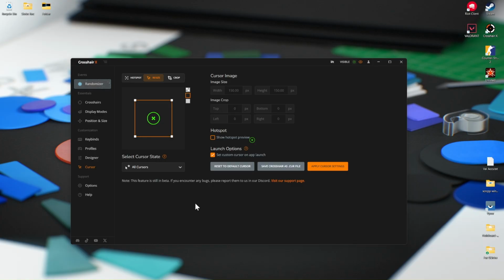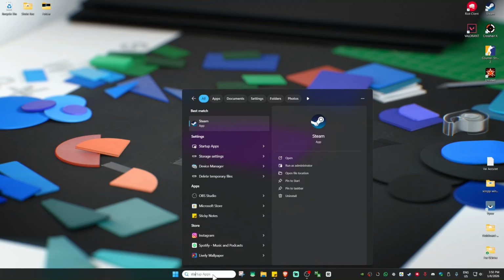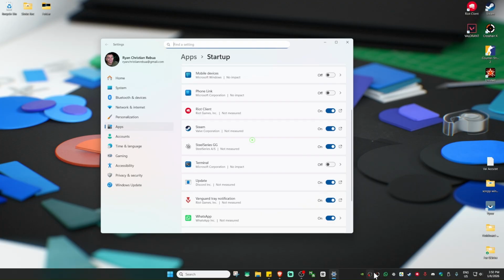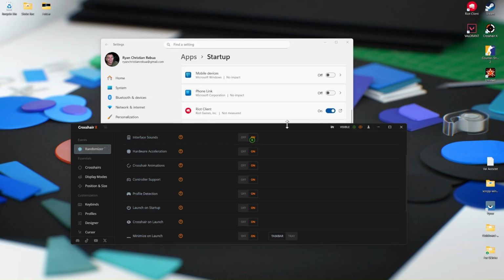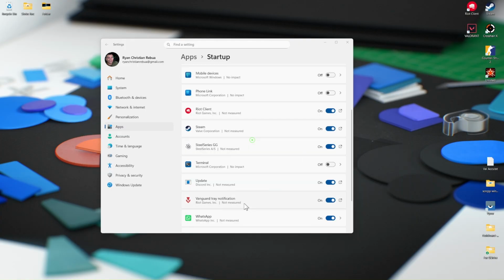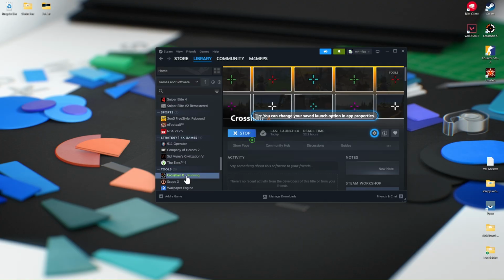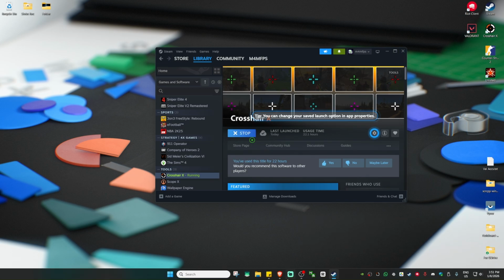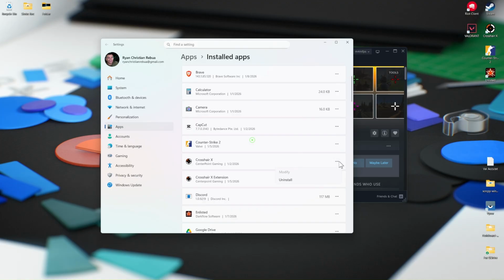How to DELETE CROSSHAIR X (Step by Step)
Learn how to remove Crosshair X from your system completely with this easy guide. Please consider liking the video and letting us know if you have any comments, ideas or questions, we really appreciate any feedback! We have plenty of other tutorials on our channel so come and see if we can help you with anything else :)